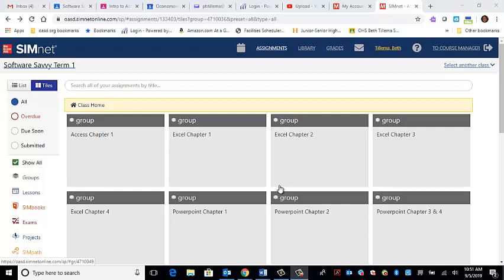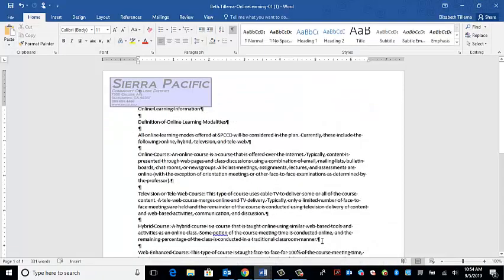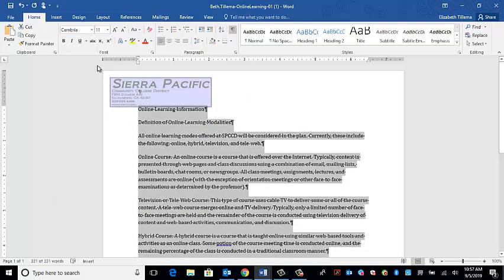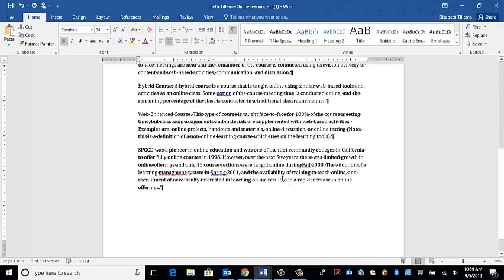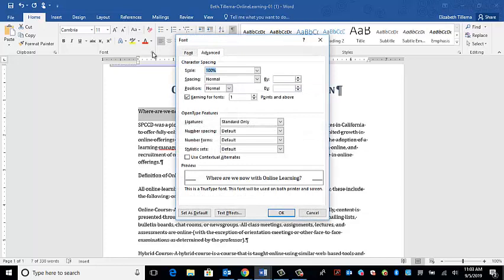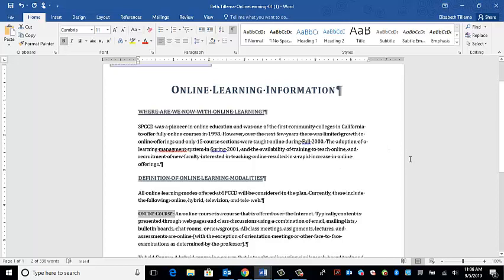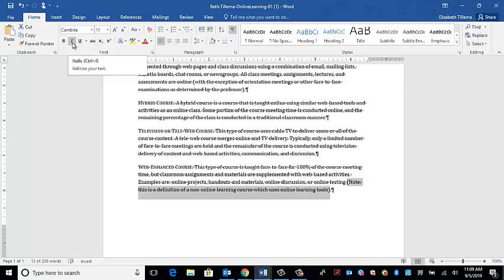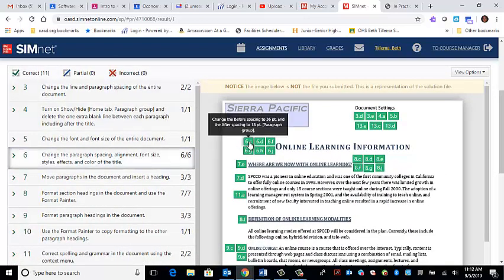word guided project 1 2